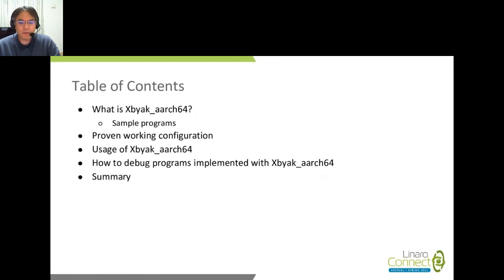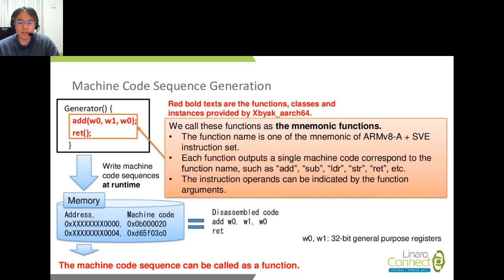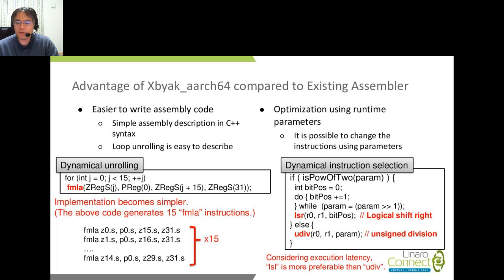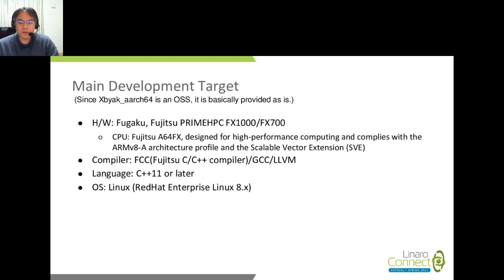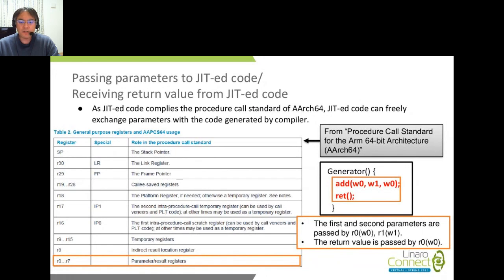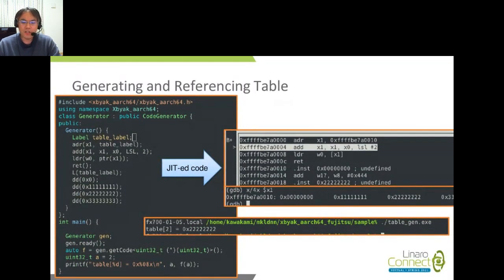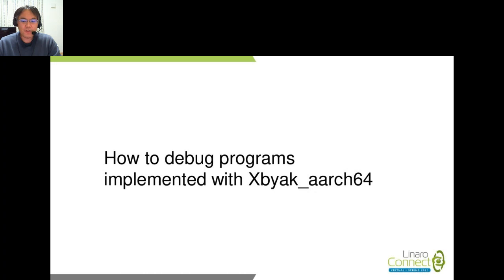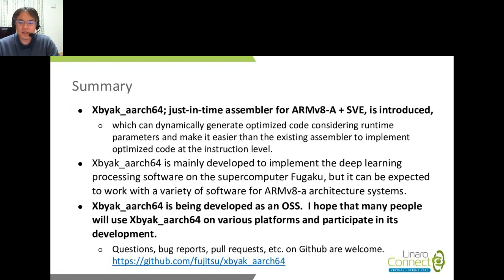LVC21-203 Xbyak aarch64; Just In Time Assembler for Armv8 A and Scalable Vector Extention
We have developed Xbyak_aarch64, a just-in-time (JIT) assembler for Armv8-A. JIT assembler can generate executable code dynamically depending on the runtime environment (available instruction set, cache size, runtime parameters, etc.), so it can be used for applications that want to tune the performance to the extreme. As an example of the success of Xbyak_aarch64, the Arm CPU-based supercomputer Fugaku achieved the world's best performance in Deep Learning training process among CPU-based high performance systems last year Xbyak_aarch64 is available as an OSS source Anyone can use it and participate in its development.